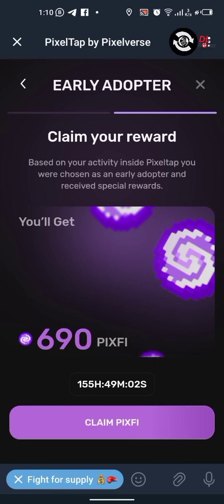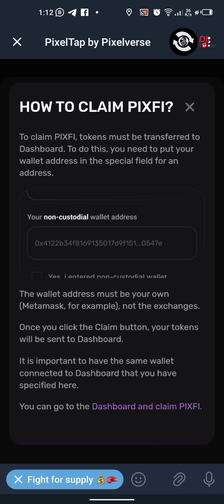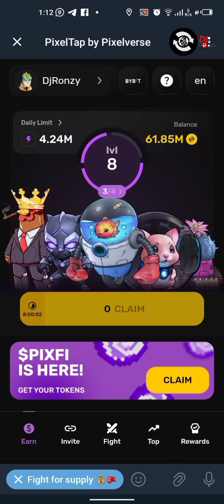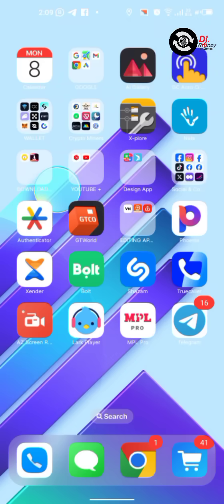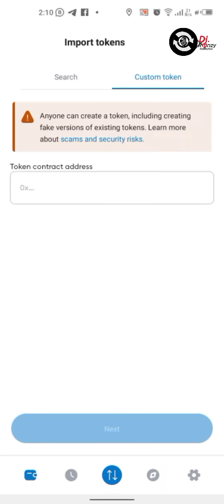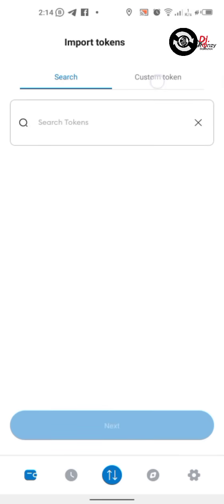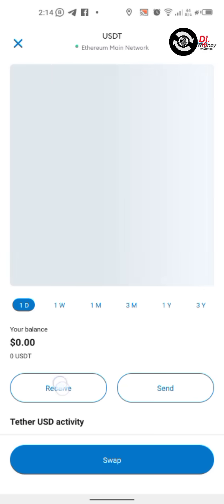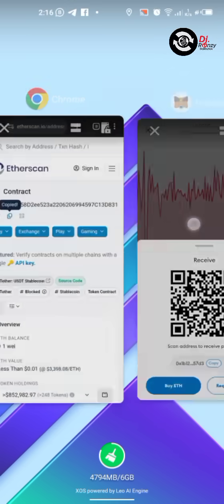HOW TO CONNECT METAMASK WALLET TO PIXELVERSE AND DASHBOARD TO CLAIM PIXFI TOKEN JULY 19 2024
How to connect metamask wallet to PixelTap by Pixelverse and dashboard for PIXFI Airdrop.

PLEASE don't use custodial wallet, use metamask

 Let's fight for rewards together!

 Take your welcome bonus:
 💸 2,000 Coins + 2X multiplier for the first 24 hours
 🔥 10,000 Coins + 3X multiplier if you have Telegram Premium

Pixelverse withdrawal
PixelTap by Pixelverse Listing
Pixelverse Dashboard Game
Pixelverse Listing 18 July
Pixelverse
PixelTap by Pixelverse
Pixelverse trading is LIVE
How to claim PIXFI token on metamask
Claim pixelverse token

$PIXFI